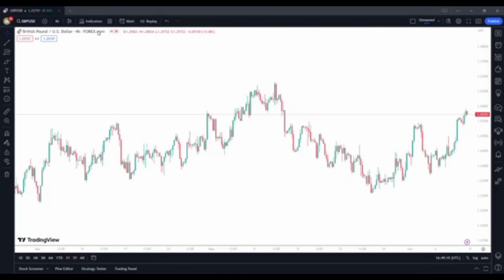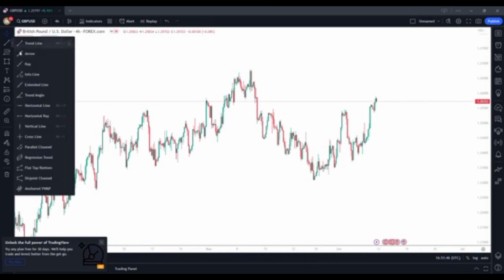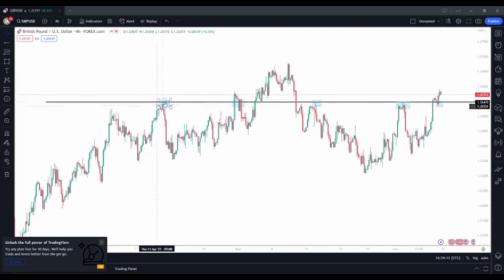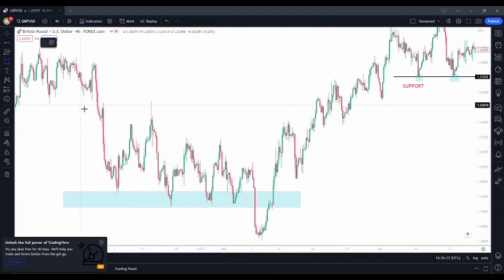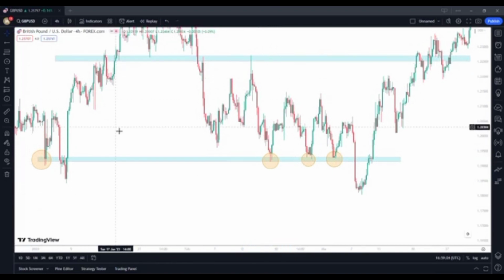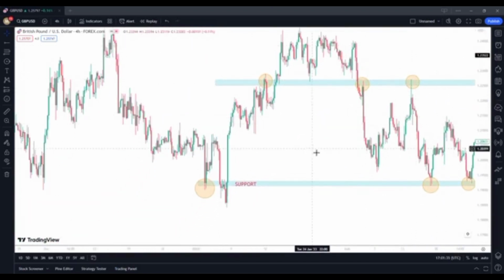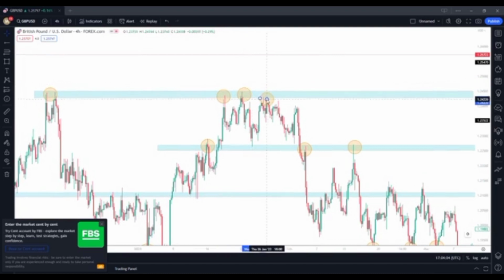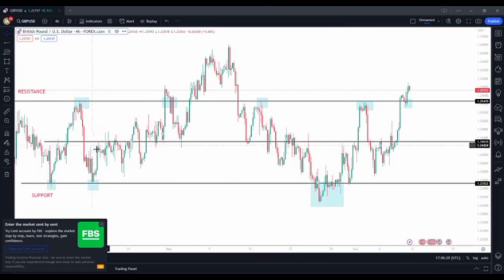Support And Resistance Strategy That Changed My Trading Career...🔥🔥🔥🔥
Trading Is A Game Of The Mind And Only Those That Have Mastered The Art Will Soar. This Video On Support And Resistance Will Change Your Trading Game...

Click the link to register with my recommended Prop firm with the fastest payout.